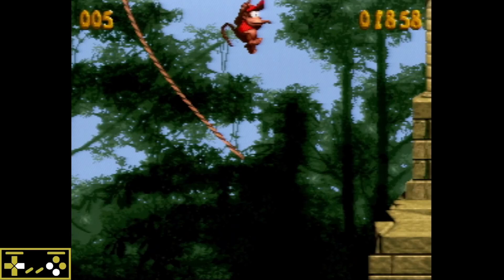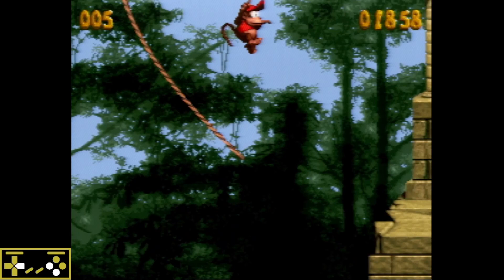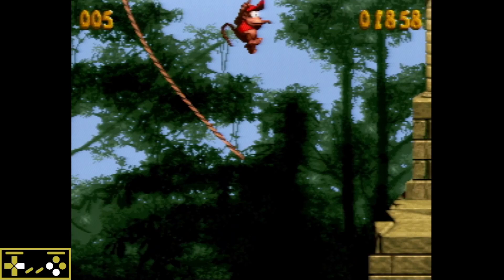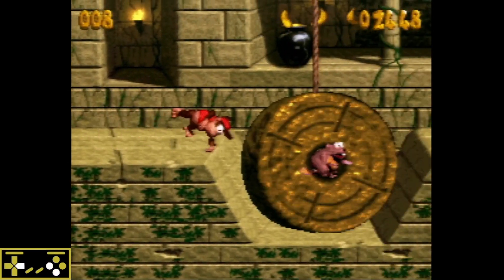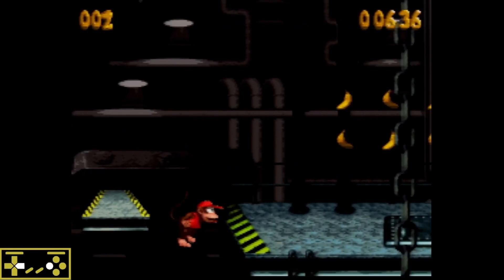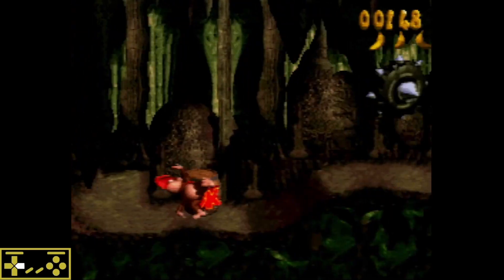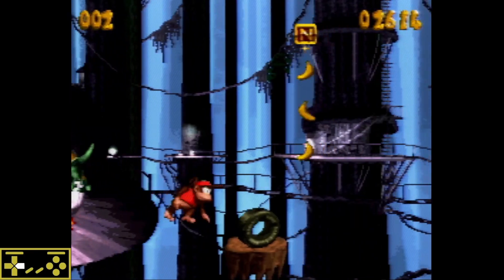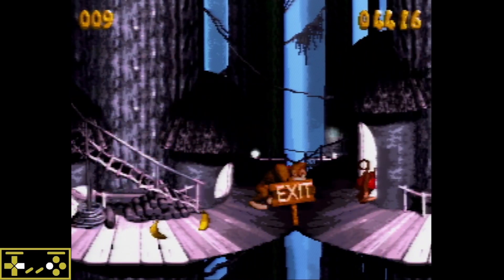DKC: Float Storage Tutorial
Be sure to check out dkcspeedruns.com for more info on how to speedrun DKC1 and all the other DKC games.